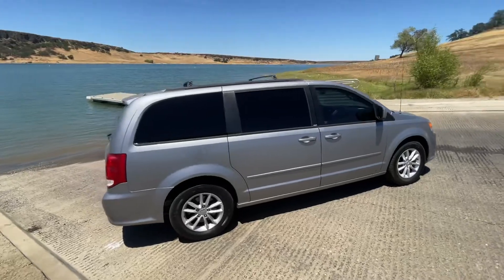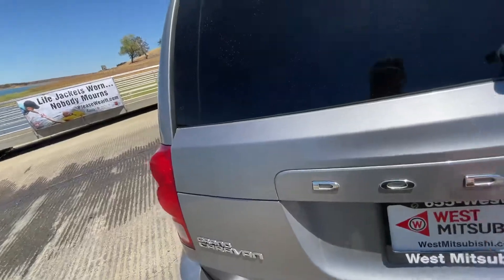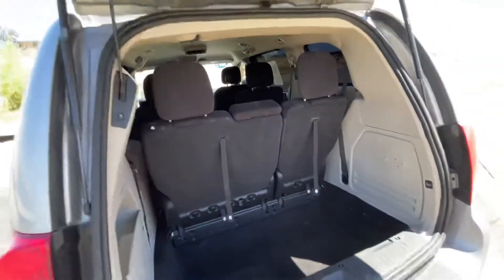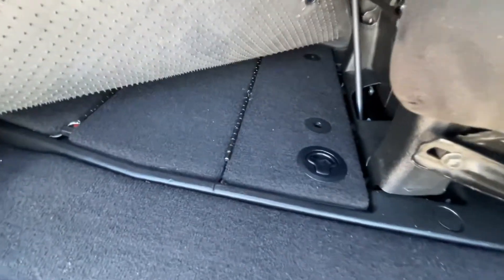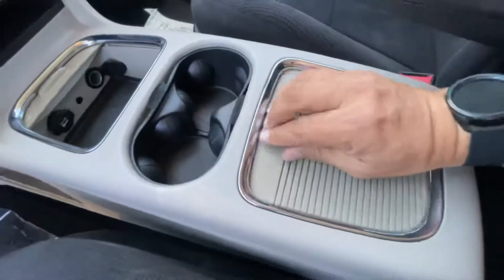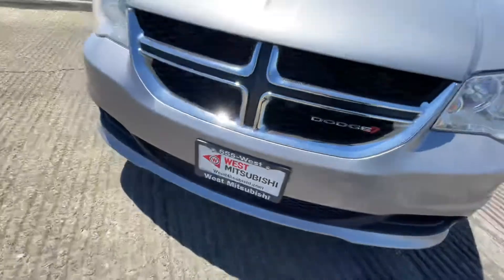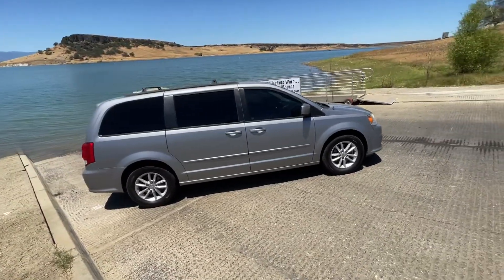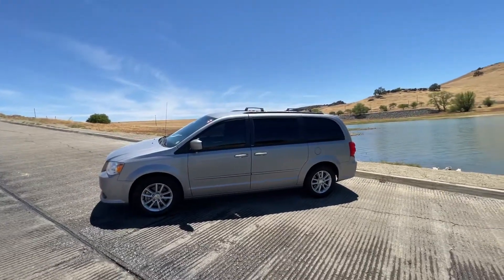2013 Dodge Grand Caravan SXT Walk-Around Review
This is a 2013 Dodge grand Caravan SXT. It has 97,455 miles on it at present. Three rows of seats will seat a total of eight passengers. The back two rows will fold down to create a large cargo area.

If you need financing, we can definitely help. We don't care if you have good credit, bad credit, or no credit at all. We specialize in getting almost everyone approved. On our website there's a credit application that will tell you instantly if you will be approved. You can find it online at:

ID # 19315